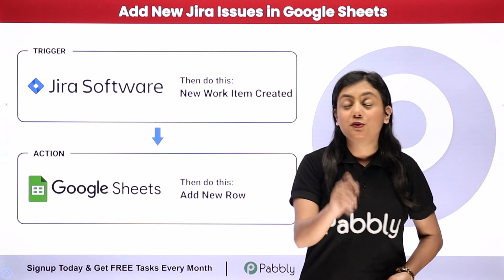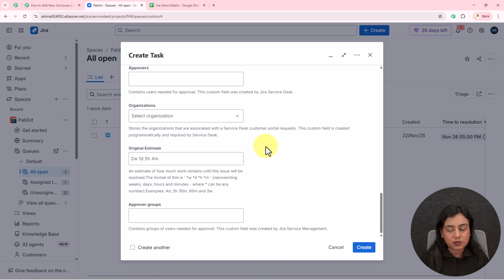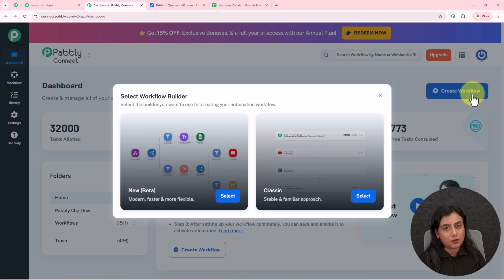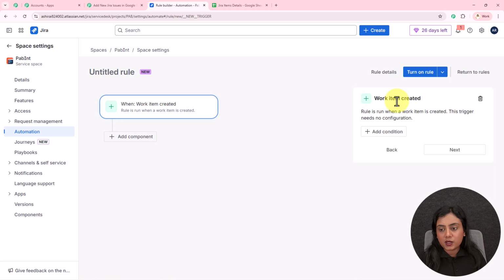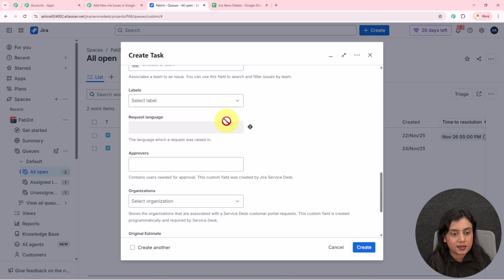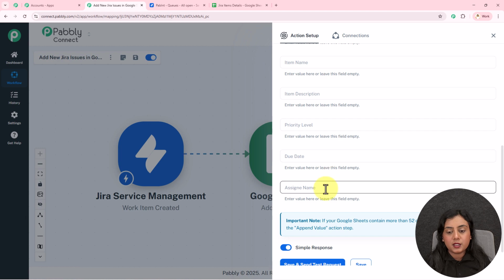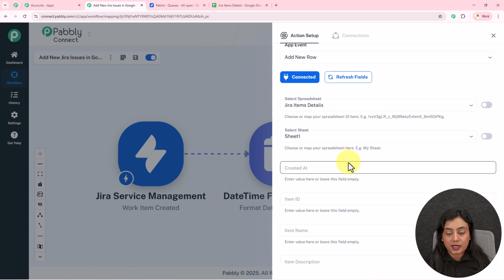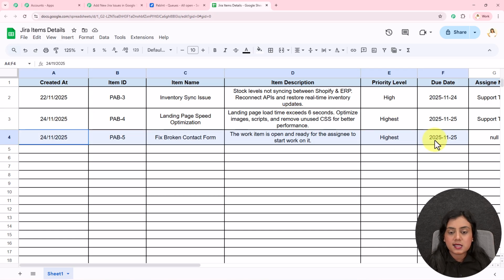How to Add New Jira Issues in Google Sheets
In this video, you'll learn how to automatically add new Jira issues directly into Google Sheets. We'll walk you through the steps of using Jira for issue tracking and Google Sheets for data organization. Pabbly Connect simplifies this process by automating the data transfer between Jira and Google Sheets, ensuring that your issue tracking is always up to date without any manual entry. This setup enhances your workflow, saves you time, and reduces the risk of errors in your project management.

Use Case:-

Businesses often need a central place to review, filter, and analyze tasks created in Jira. By automatically adding new Jira issues to Google Sheets, teams can easily track issue details, monitor priorities, and generate reports without manual data entry. This helps project managers get real-time insights, share updates with non-Jira users, and maintain a clean dashboard for decision-making.

Benefits of Pabbly Connect:

1. Automation: Save time, money, and resources by automating tasks.

2. Integration: Connect various web services to create efficient workflows.

3. Security: Enjoy industry-standard security for your data.

4. Scalability: Easily add new applications and services to your workflow.

5. Cost-effective: Choose from plans suitable for different business sizes, with no charges for internal tasks.